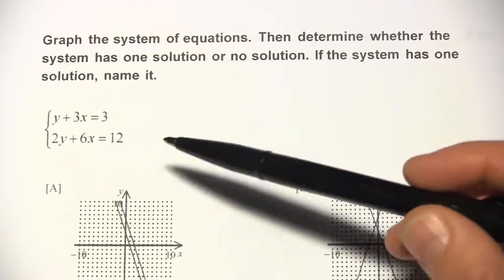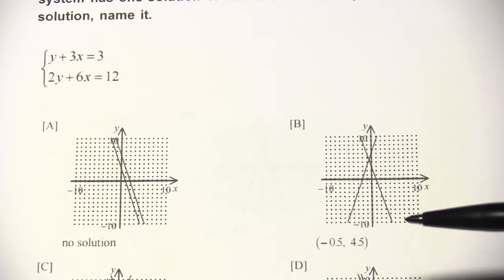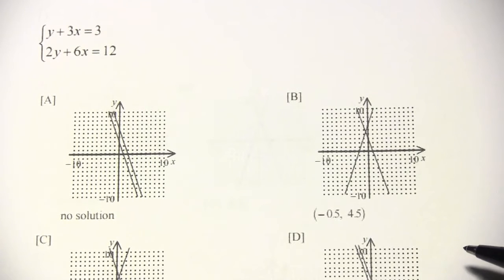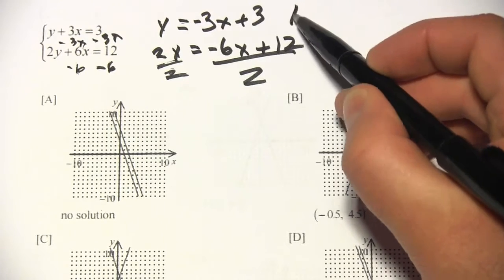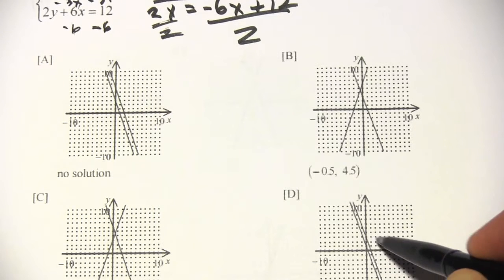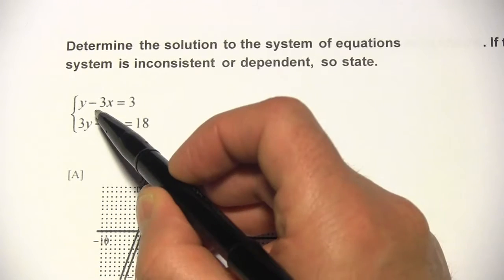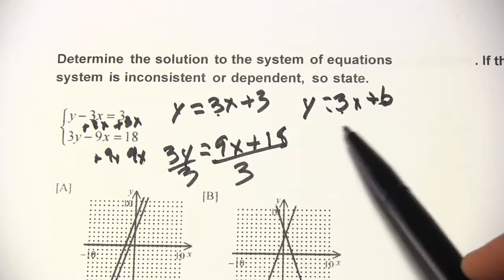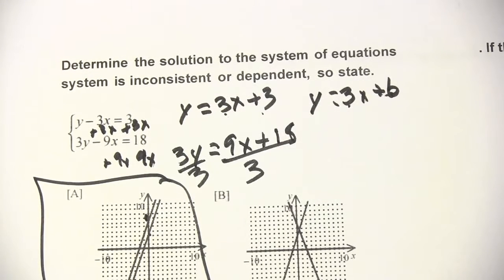Inconsistent Systems of Equations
How to determine if systems of linear equations are inconsistent and what their graphs look like